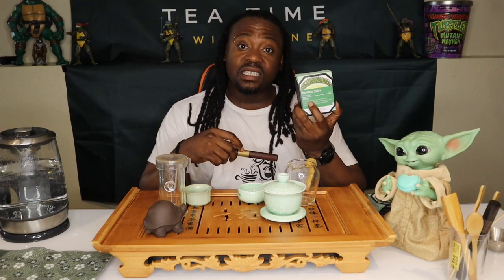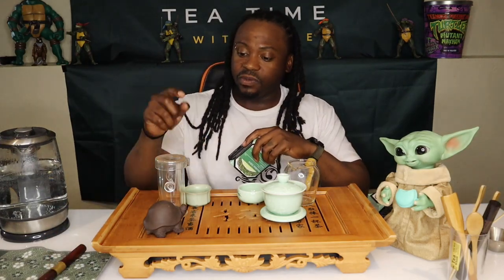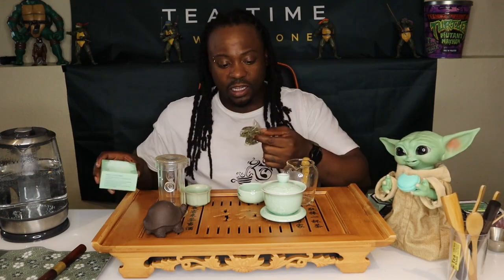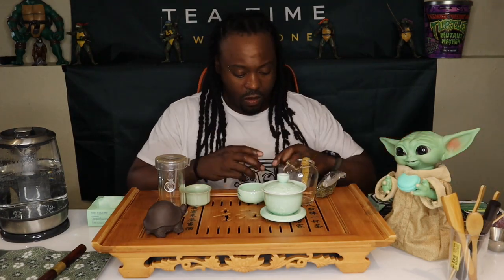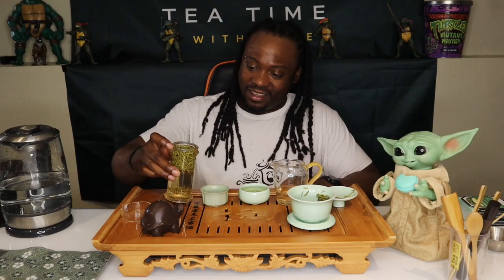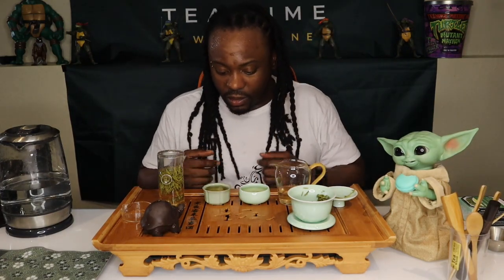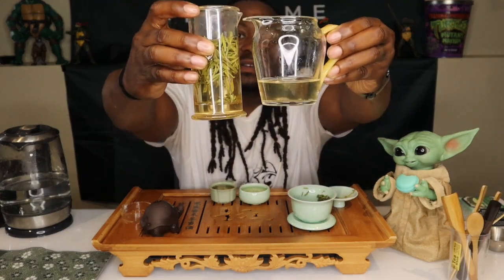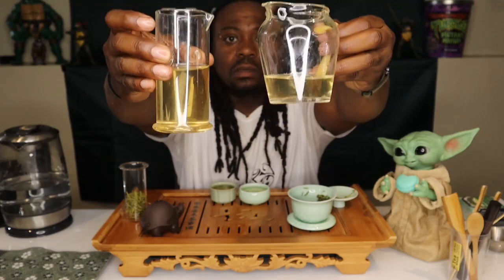Bamboo Tea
What's up y'all? Come drink some bamboo tea with me using two different styles today. Let me know what you're drinking in the comments. -Tone